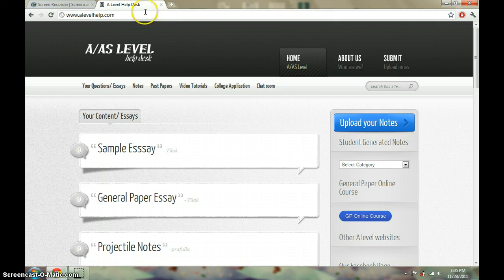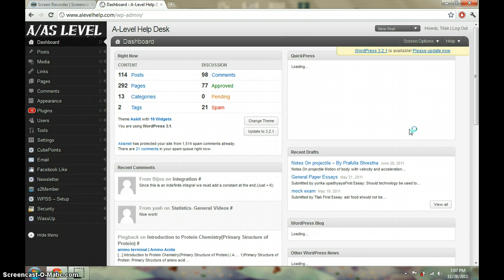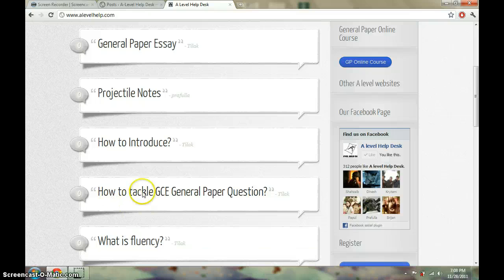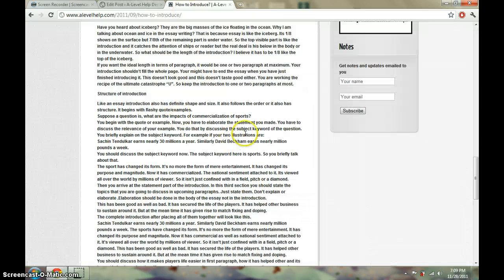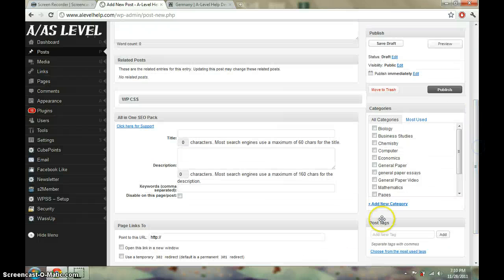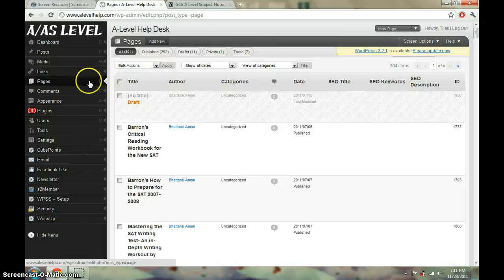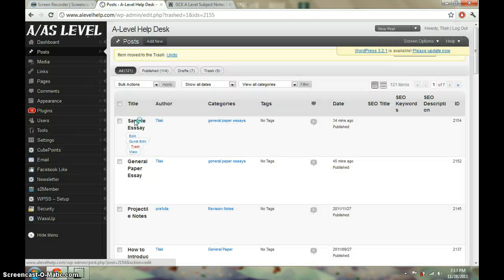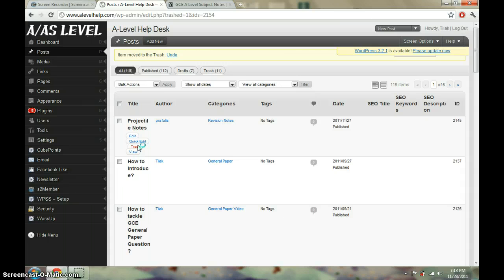Making Posts and Pages- wordpress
Making posts and pages in wordpress